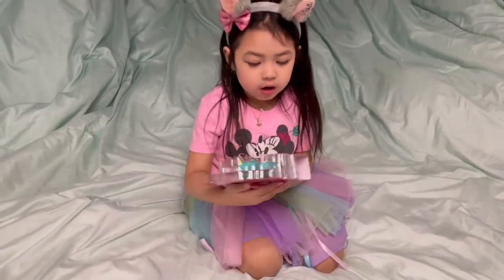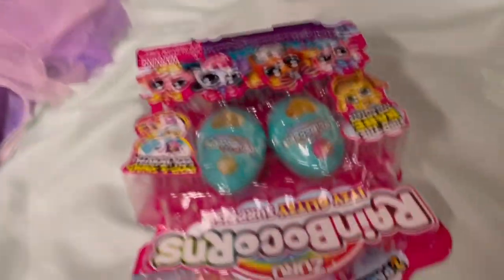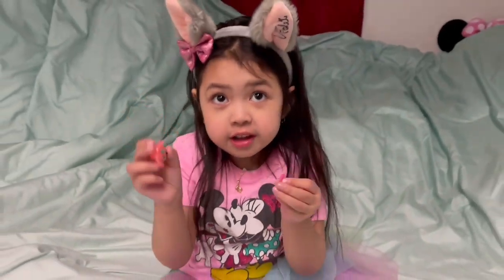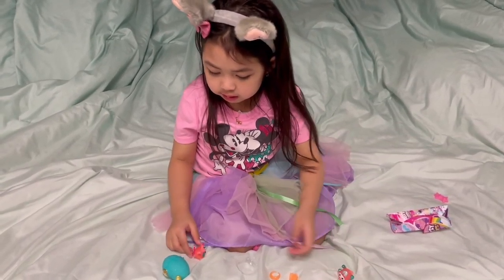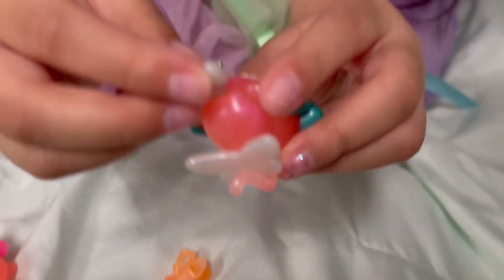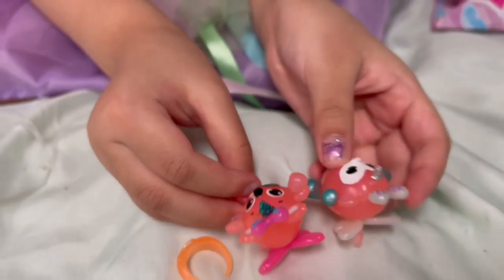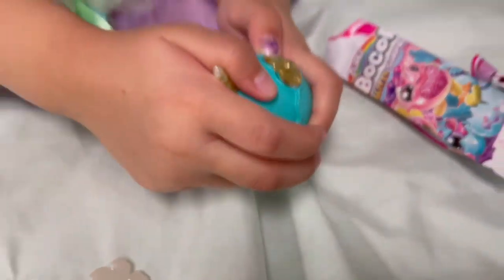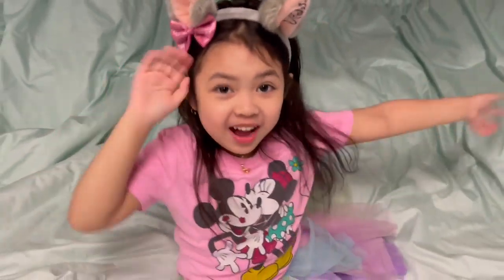Rainbocorns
Rainbocorns,savannahsdtv, savannah sdtv.